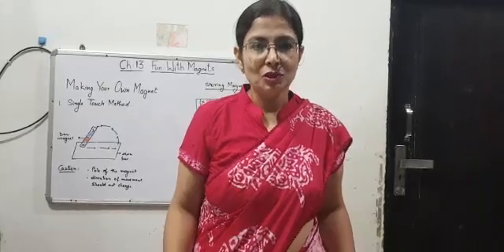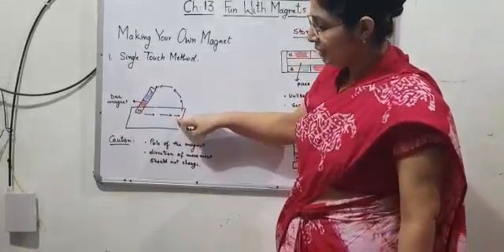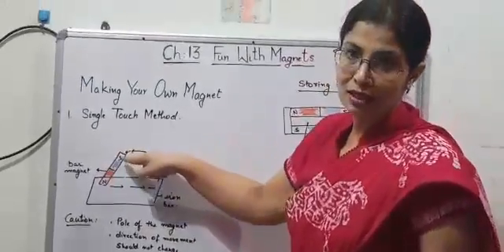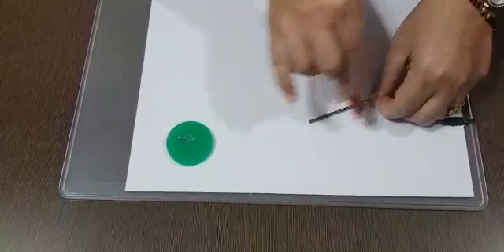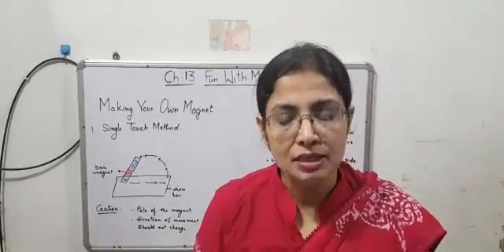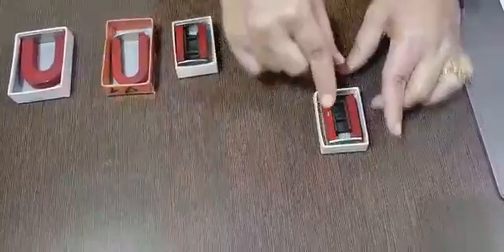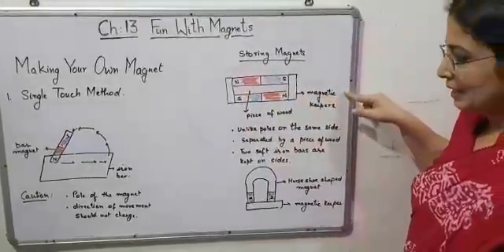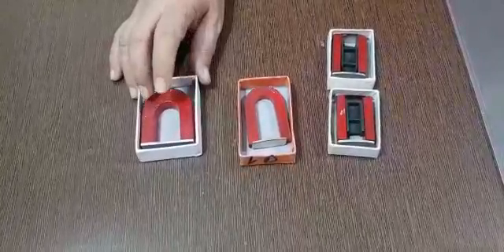Creating a magnet